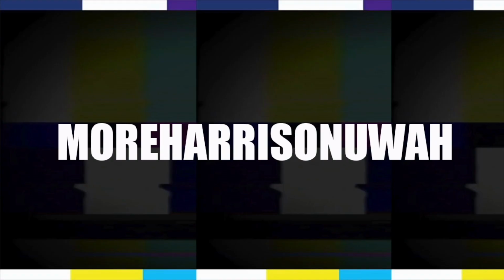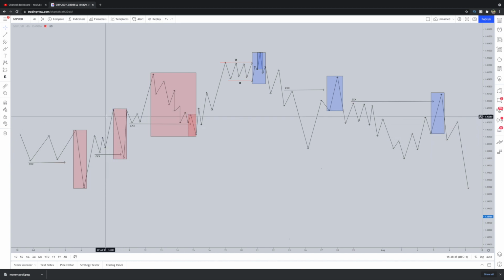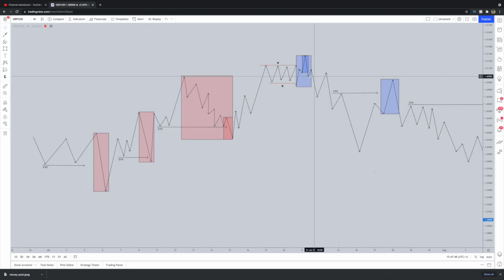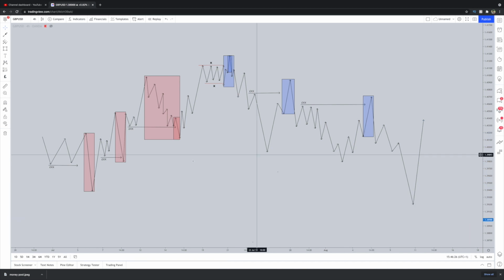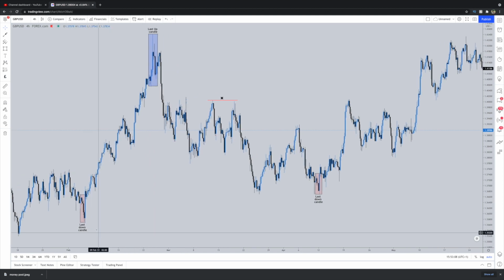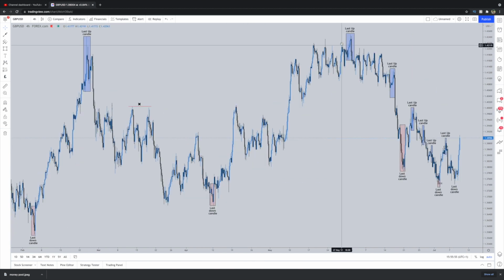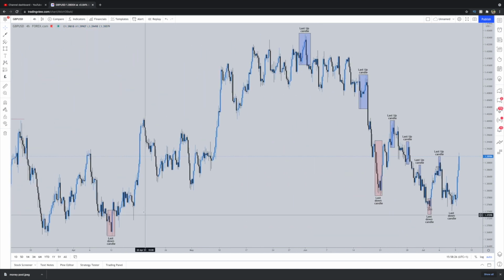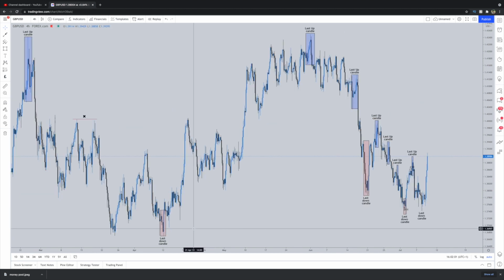Advanced Market Structure Using Institutional Candles | SMART MONEY (Part 2)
Advanced Market structure should be a thing of the past once you've watched this video. People often stumble on Market structure in forex. This video should help you understand advanced market structure.

If you'd like to know more about institutional candles check out,
Also his book: "Advanced Technical Analysis"

Time Stamp

00:00 - 00:54 - Intro
00:55 - 3:30 - breaking down Market structure (diagram)
03:31 - 05:07 - Market Structure Retracements
05:08 - 06:25 - Market Structure Continuation
06:26 - 07:39 - Market Structure Switch
07:40 - 12:01- GBPUSD Market Structure
12:02 - 13:35 - GBPUSD Market Flow Switch